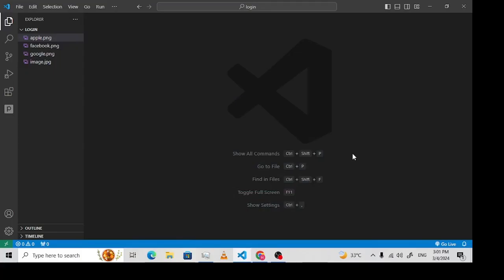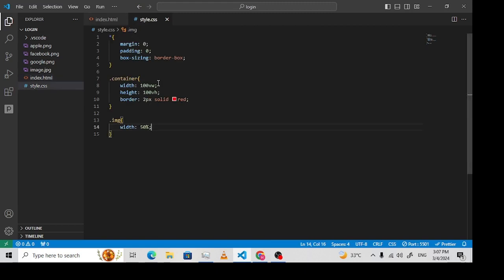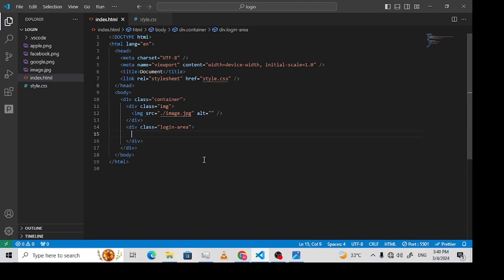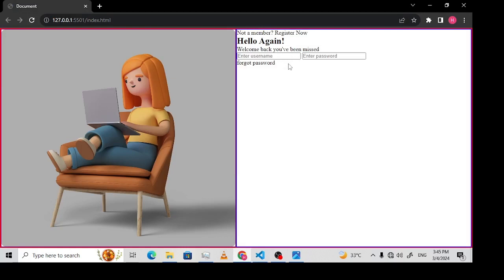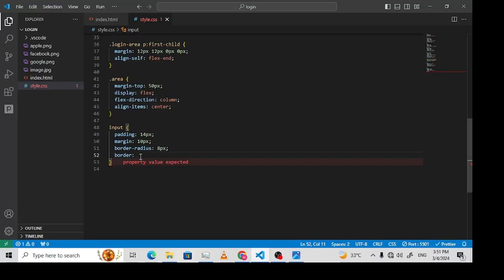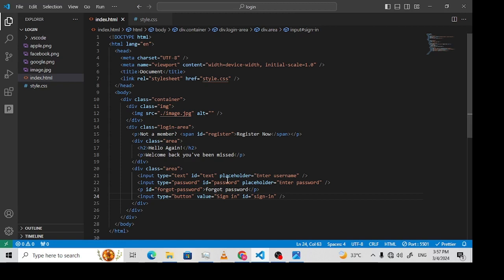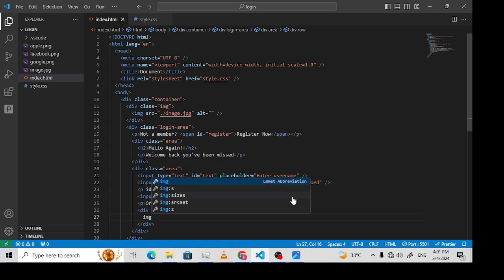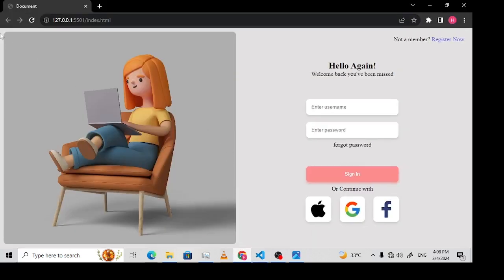Learn HTML & CSS with project - Login Form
In this video, you'll learn HTML and CSS by creating a login form project. This tutorial will guide you step by step, making it easy to understand and follow along.

If you want to learn how to create a basic login form using HTML and CSS, then this is the video for you! By the end, you'll have the skills to design and code your own login forms for websites or apps. Get ready to enhance your web development skills with this practical and hands-on tutorial!